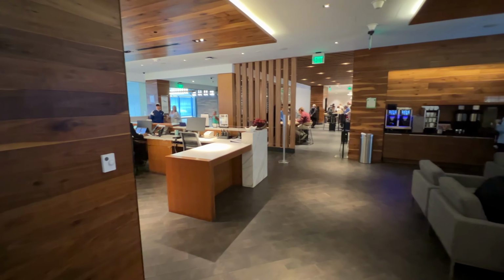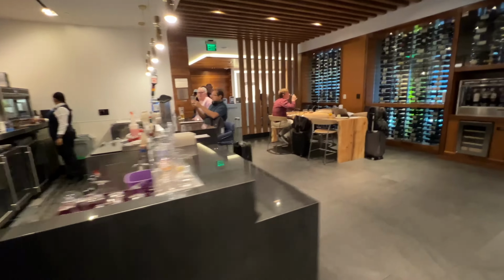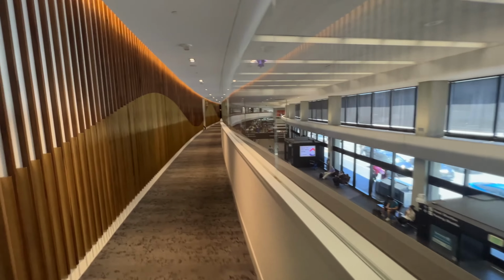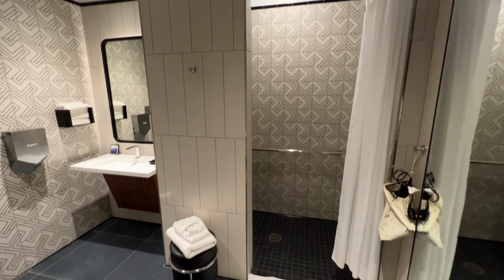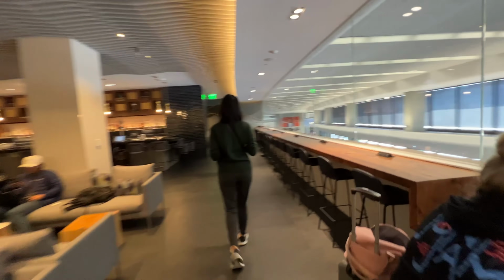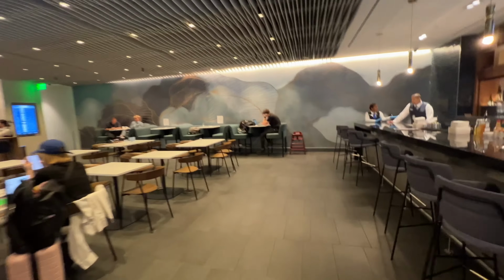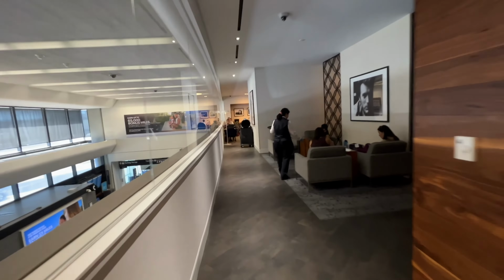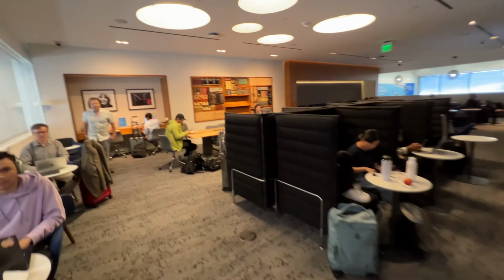SAN FRANCISCO's [UPGRADED] CENTURION LOUNGE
Finally expanded and completed the renovation in 12/31/2022. Just in time for the new year. Doubling its former size to the current of 16,000 sq ft large.
It was over crowded, and it is much better now

⇩⬇︎My Main Credit Cards I use to travel with points⬇︎⇩
CHASE SAPPHIRE PREFERRED: